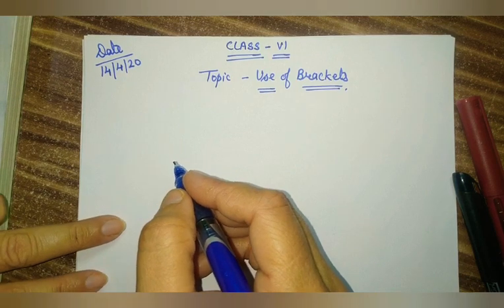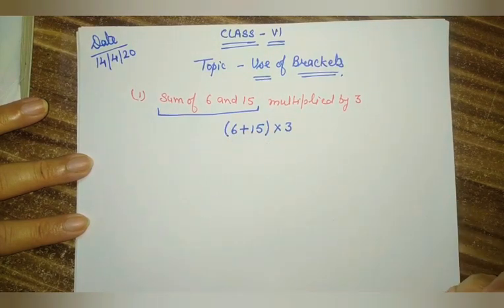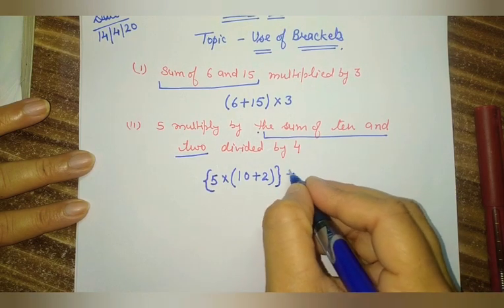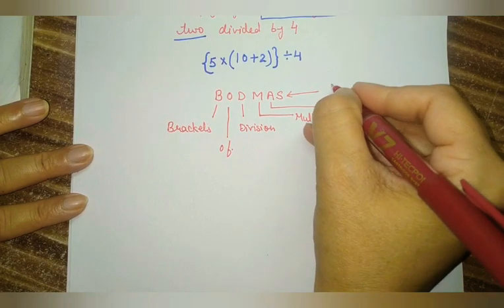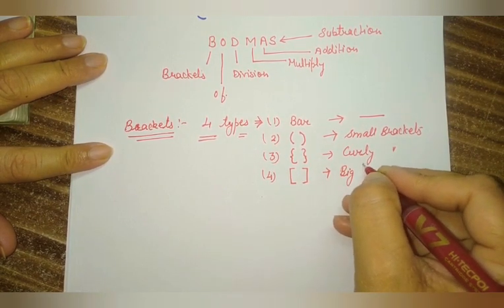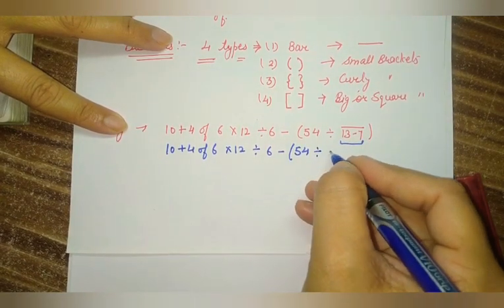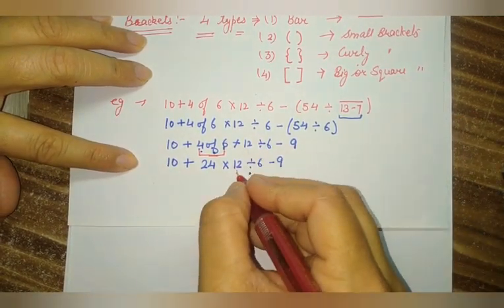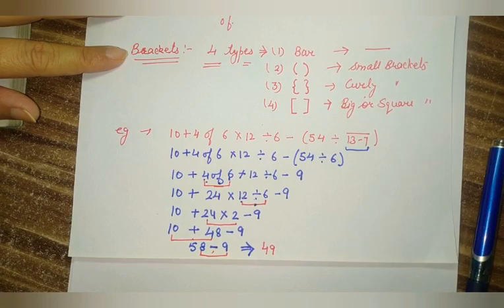Class-VI ✓ Use of Brackets